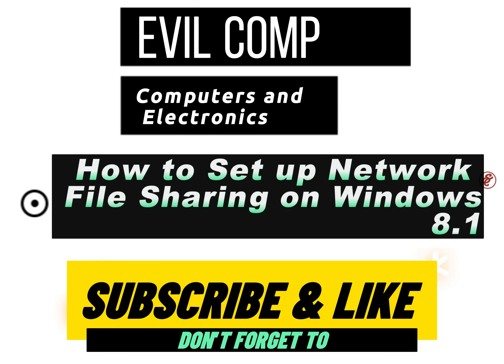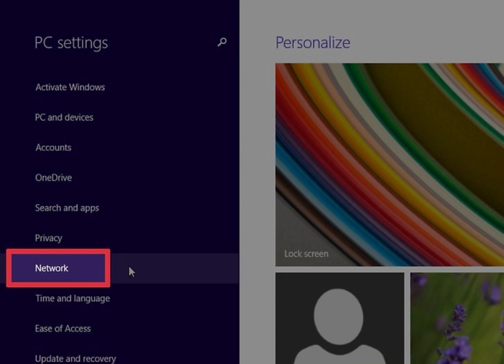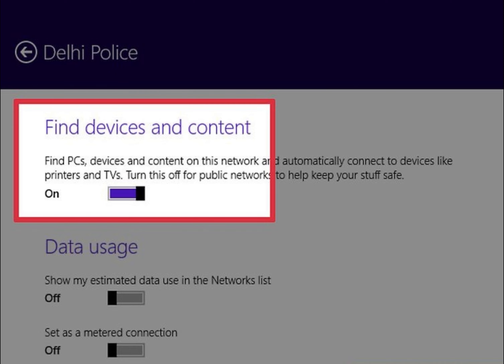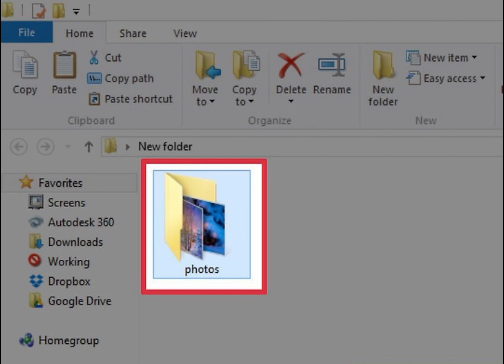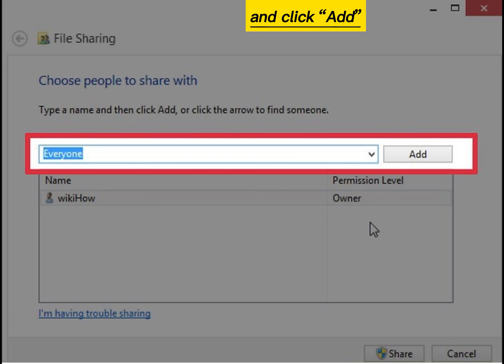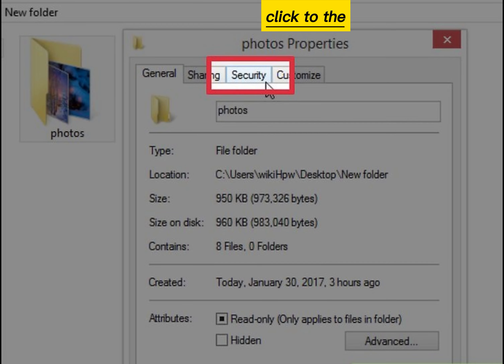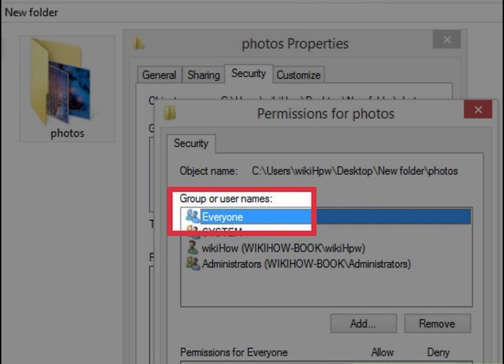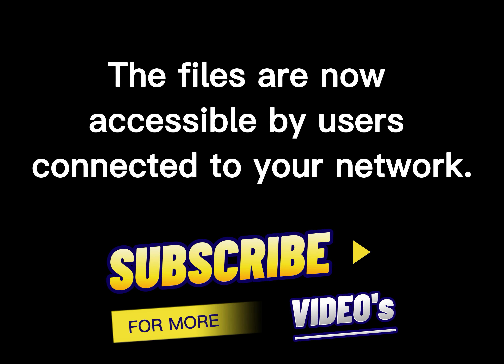How to Set up Network File Sharing on Windows 8.1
If you're the administrator of a local network, enabling file sharing will ensure that your users always have access to important files. You'll always able to control which folders are shared and what level of access to give your users. As long as the computer hosting the shared folder is connected to the local network, the shared folder will be accessible to all who need it.